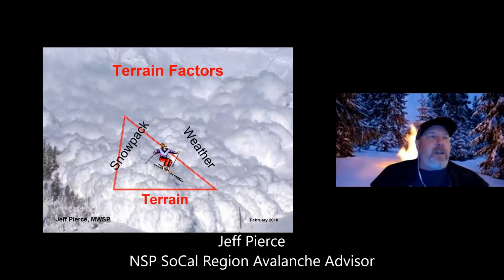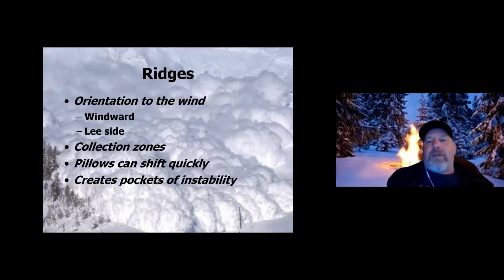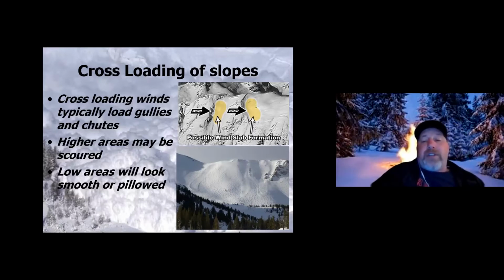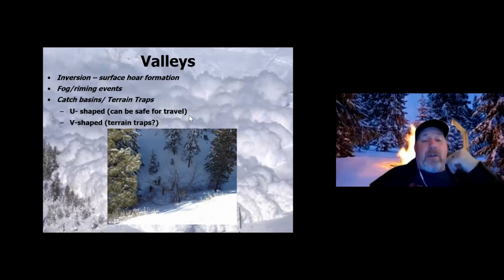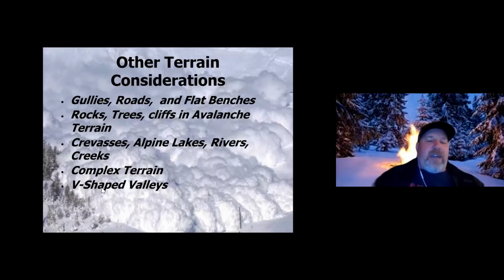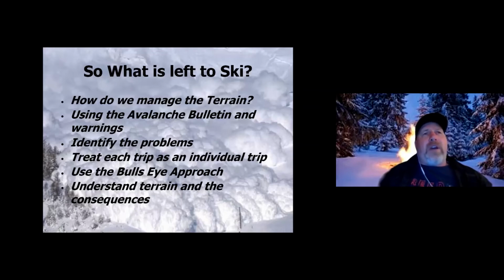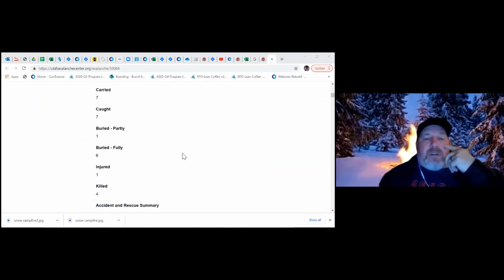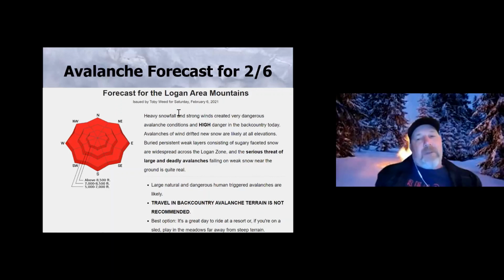SCSAC Fireside Chat #6 - Avalanche Terrain & Terrain Management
Jeff Pierce is a ski patroller and So Cal Snow & Avalanche Center director.

This is an informational program and is NOT a substitute for formal, hands-on avalanche training with an experienced professional.  Winter mountain travel, especially in avalanche terrain, comes with serious risks and hazards.

SCSAC is recognized by the IRS as a public charity.

for information on participating in SCSAC's upcoming educational programs.

Many thanks to our friends at La Sportiva and New Belgium Brewing for supporting this educational series!  Visit them at sportiva.com and newbelgium.com respectively.